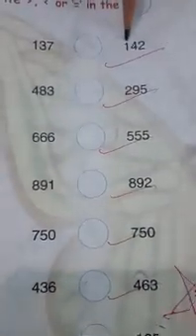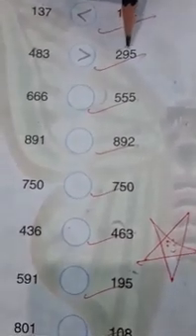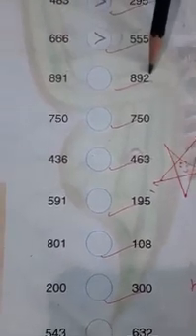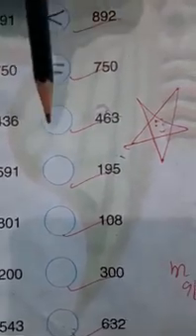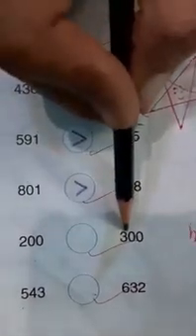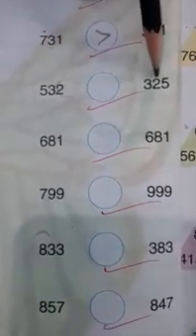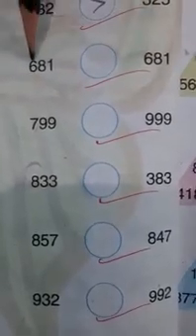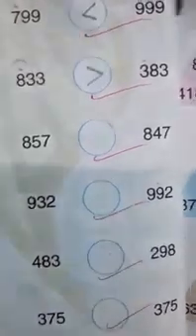Class 2 Maths Pg 22